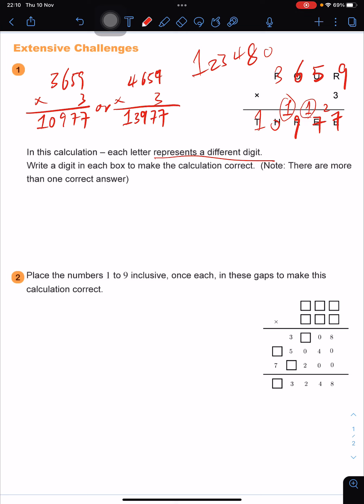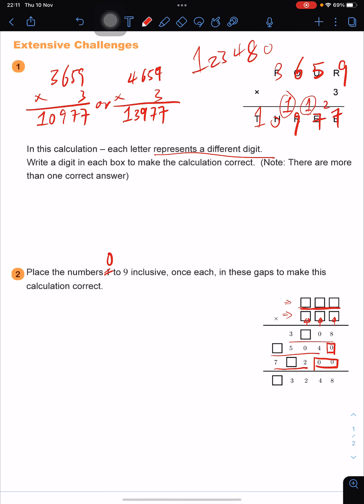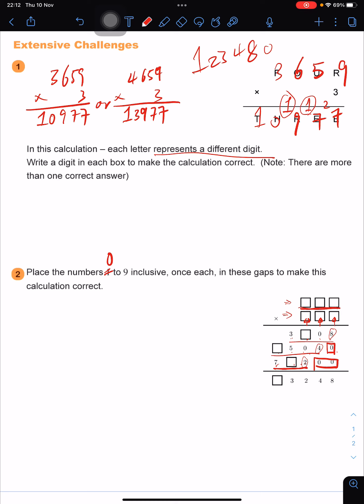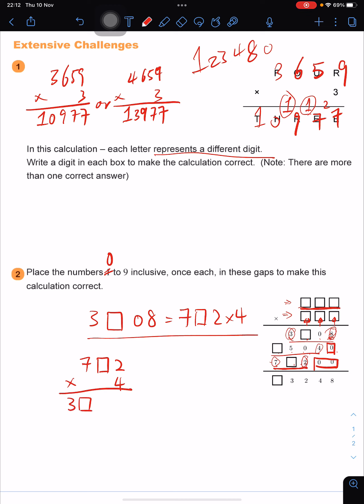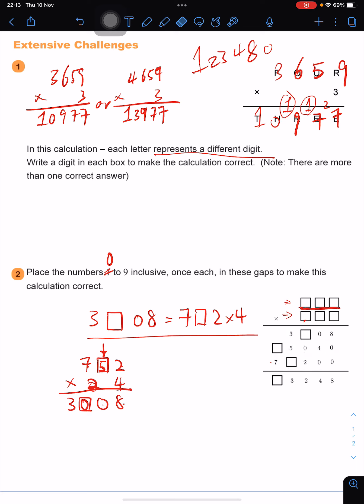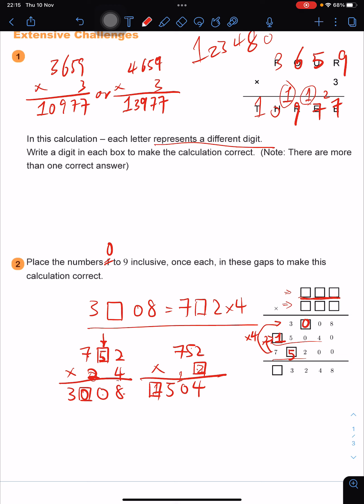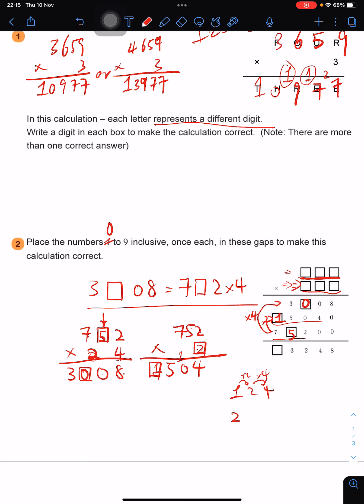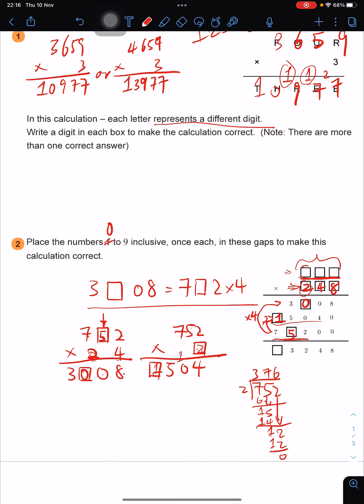Y6 Autumn L8 Extensive Challenge Q2